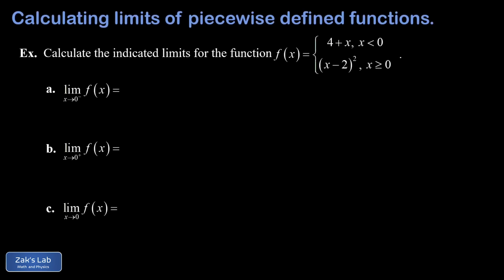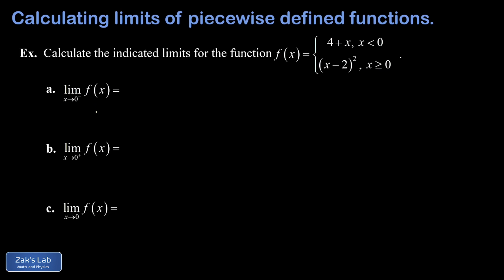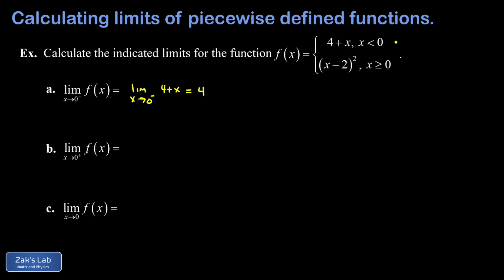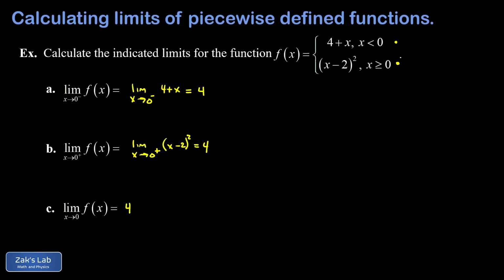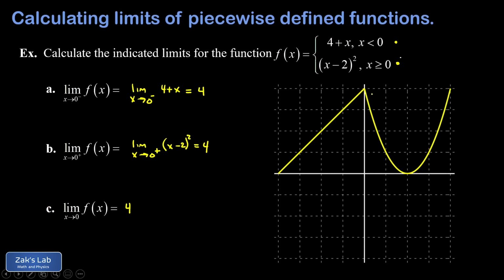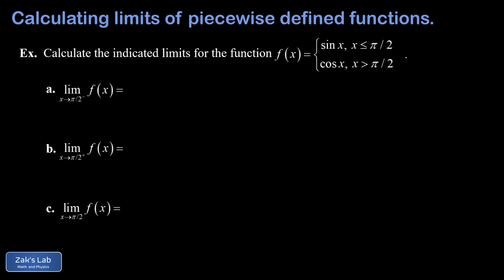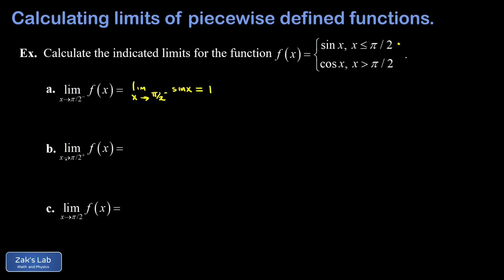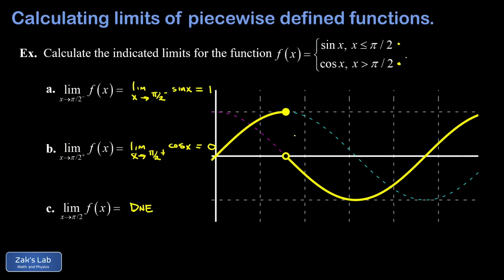Finding limits of piecewise defined functions - limits given a formula for the function.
In this video, we find the left sided limits, right sided limits, and "ordinary limits" of piecewise defined functions algebraically, in other words we compute limits given a formula for the function . . . then we check that the results are sensible by using graphs to verify the limits.

We start finding limits of piecewise defined functions with an example of a piecewise defined function f(x)=4+x when x is less than zero, and (x-2)^2 when x is greater than or equal to zero.  We check the left sided limit and right sided limit, and they both have the same value of 4.  We bring in a graph of the function and see that the function not only approaches the value of 4 as x approaches zero -- it also has a value of 4 at x equals zero, and this means the function is continuous at x=0!

Next, we look at a piecewise defined function with sine and cosine parts.  The function f(x) is defined as sin(x) when x is less than or equal to pi/2 and cos(x) when x is greater than pi/2.  The left sided limit is 1 and the right sided limit is zero, indicating that there is a gap in the function (also called a jump discontinuity) and the limit does not exist at pi/2.